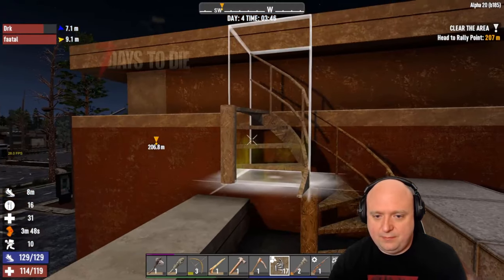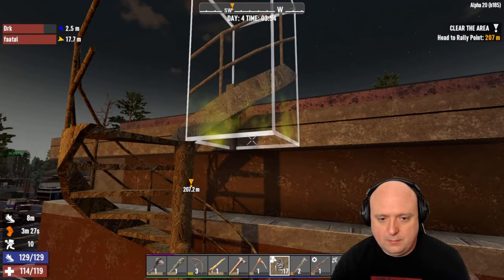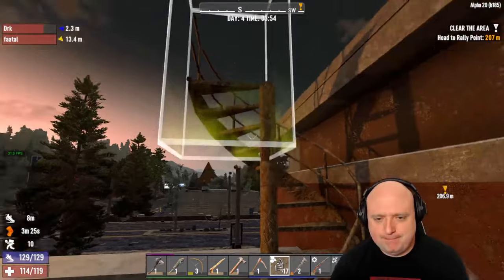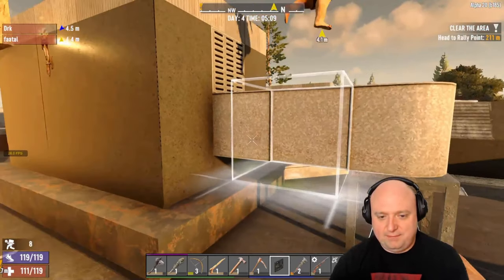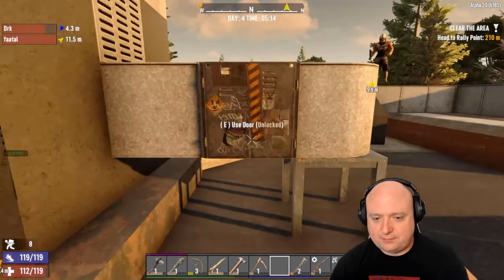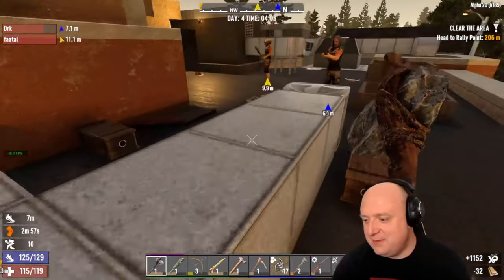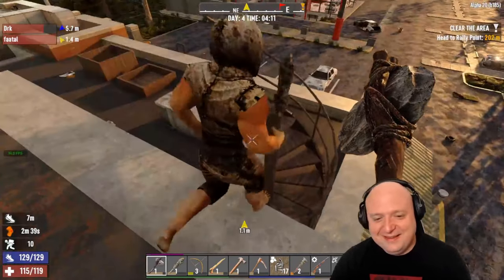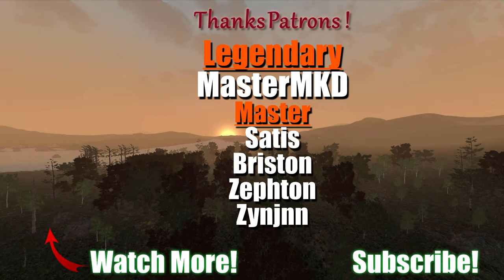Alpha 20 - The Doggy Shutters! 7 Days To Die ✔️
The Fun Pimps did promise us some more double doors, and they sort of delivered for 7 Days To Die Alpha 20, but not quite as expected! Still it's cool! Doggy doors or window shutters, which have some great utility in the game!

Let me explain! And see them in action!